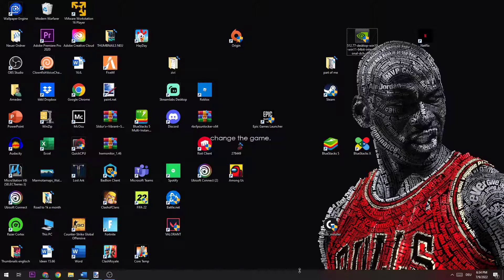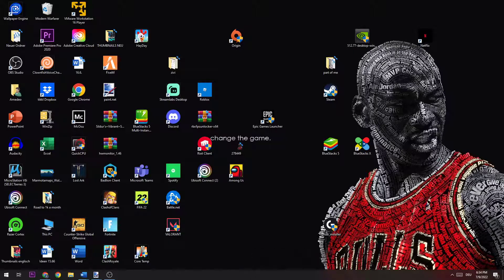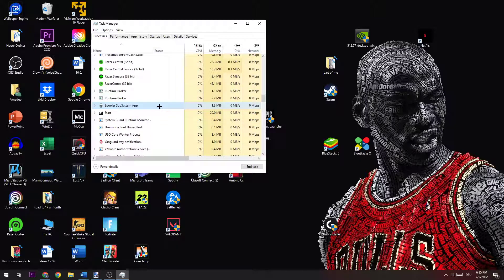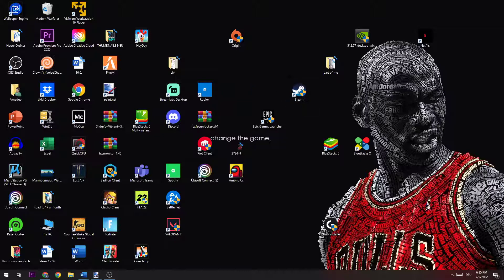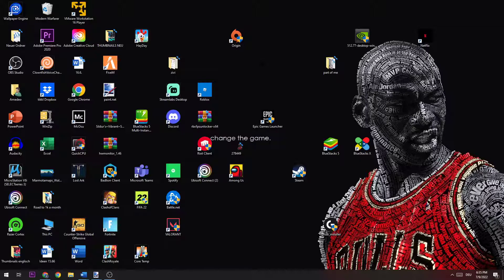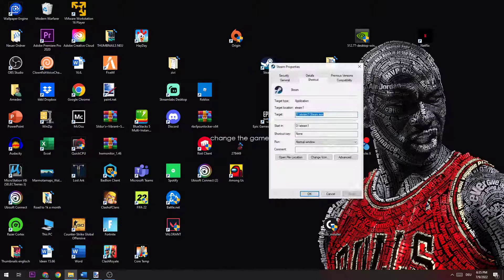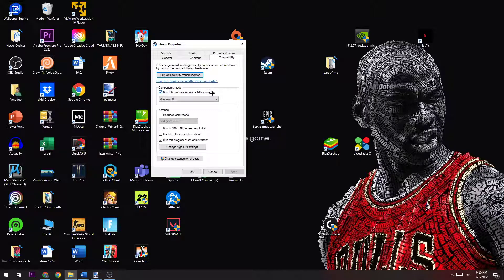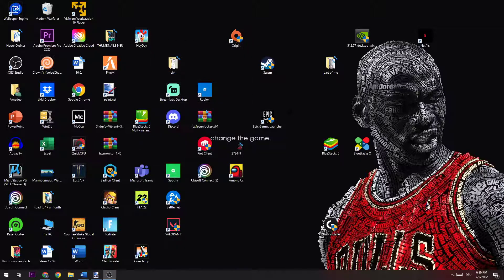ARK Survival Evolved - Fix Crash on Start up - TUTORIAL | 2022